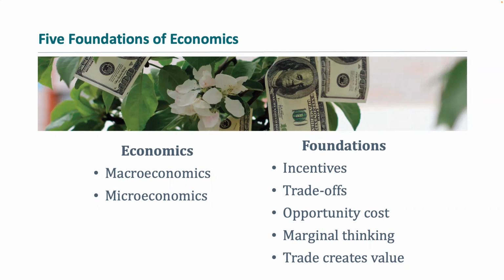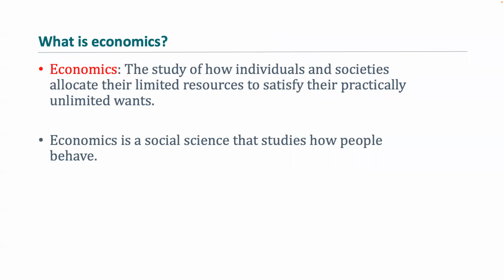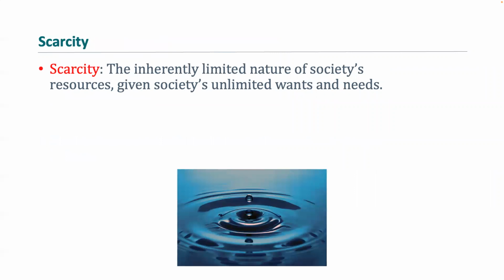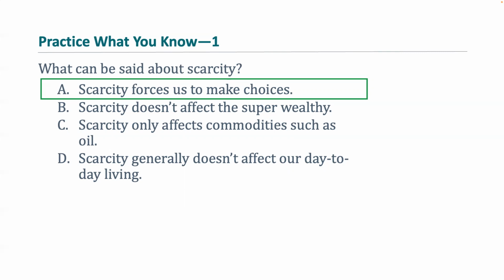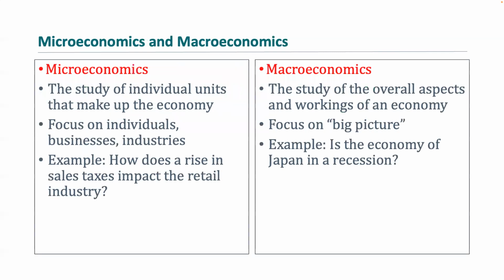Chapter One Five Foundations of Economics 1 of 4